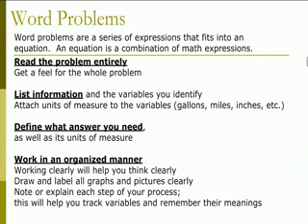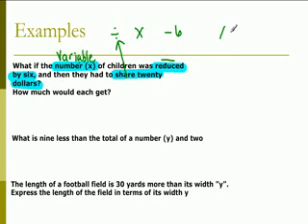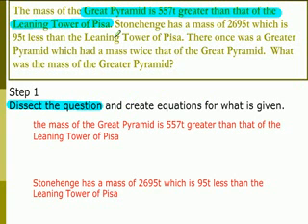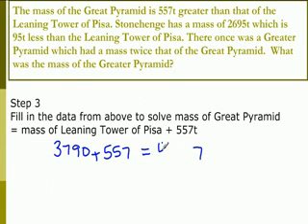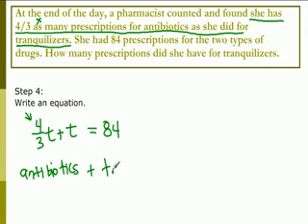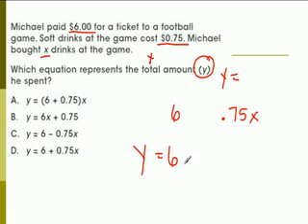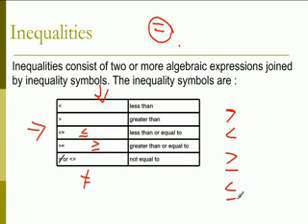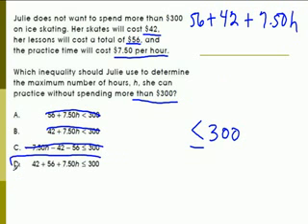Word Problems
how so disect word problems